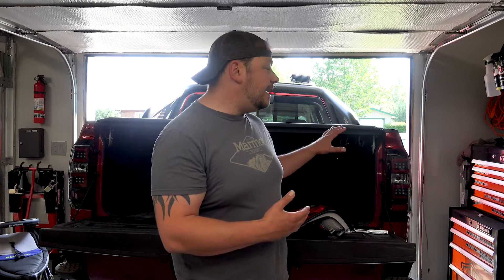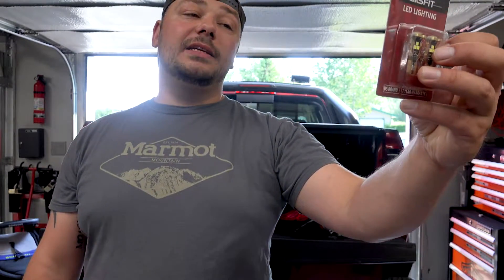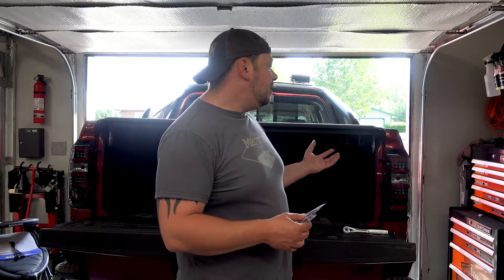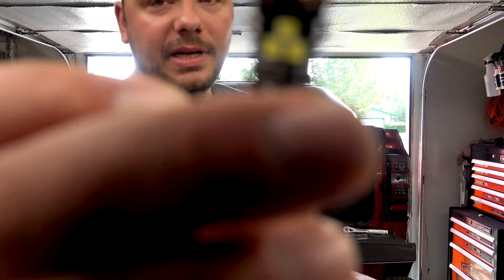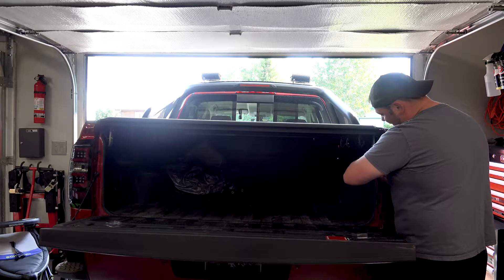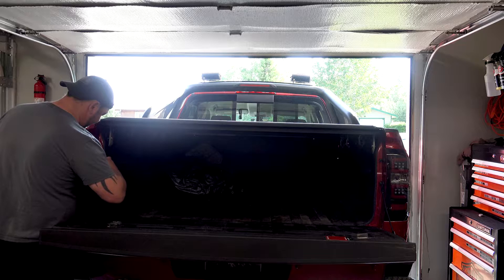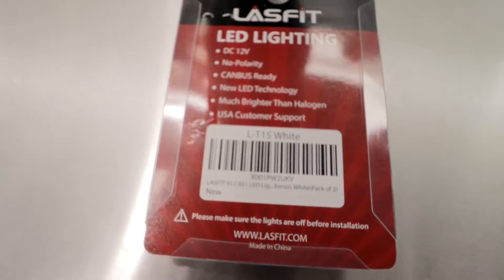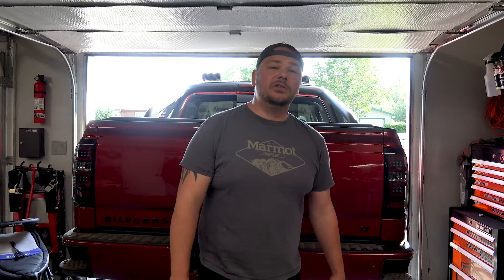The 2018 Chevy Silverado gets the best led lights for your car or truck? Lasfit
Time for a simple upgrade for our 2018 Chevy Silverado.

okay, so led light bulbs have cemented there future with cars and trucks. Most people who don’t currently have them, get them. This is a super simple way to customize your ride and add a lot higher level of lighting power to your ride. So really it’s a double win. Moreover, led lights for your headlamps, turn signals, interior and exterior can come in different colors and options without modules or extra boxes. We  collaborated with Lasfit an American company and show you the power of LED. Lasfit has a bunch of great options that can suits your need and there built tuff!